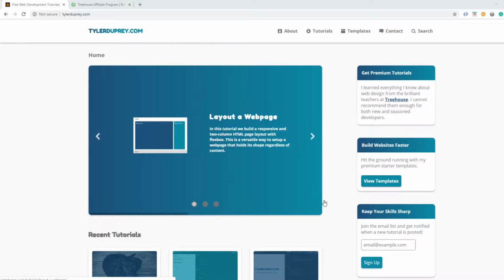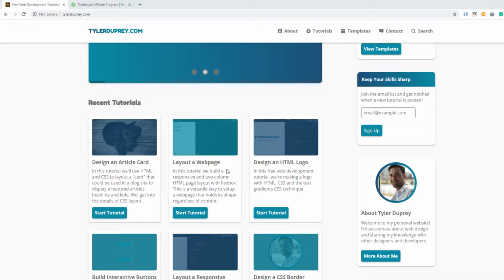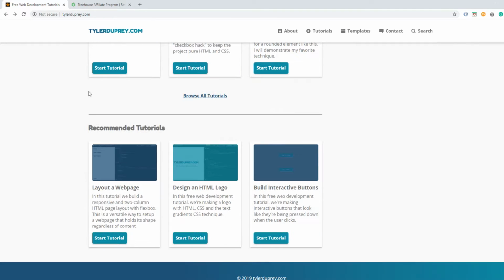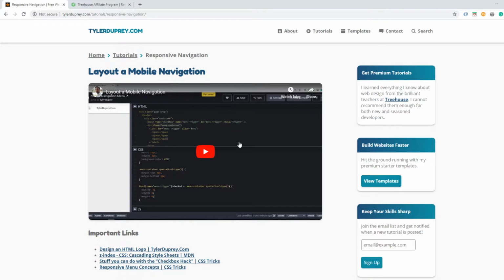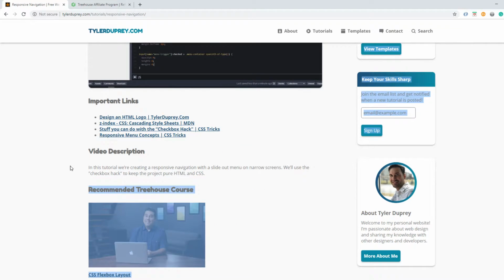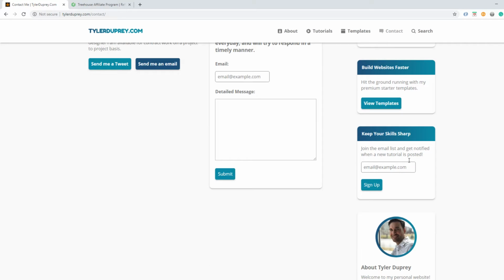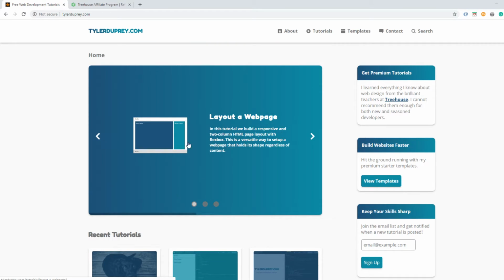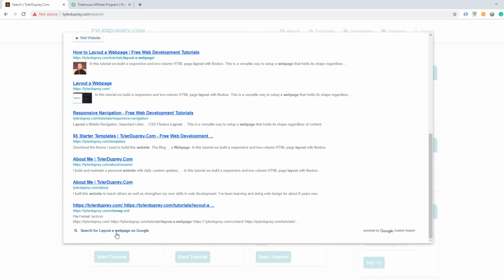Website Walk Walkthrough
This is a different video than usual. It was requested that I do a walkthrough of my website and the choices I made. We're going to go over the technology I used, the overall look and feel, as well as the content I create. I hope you enjoy it!